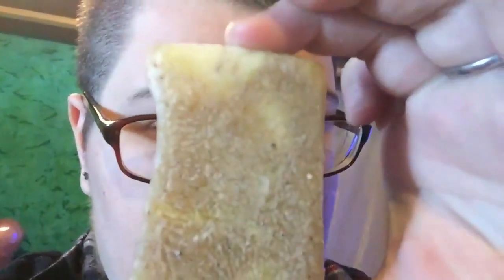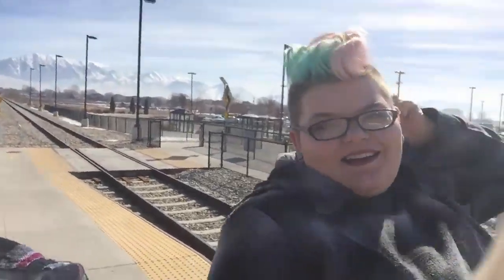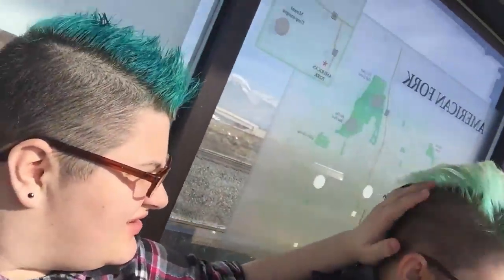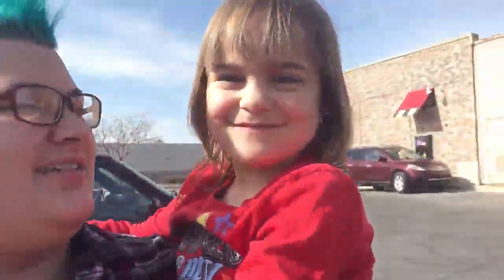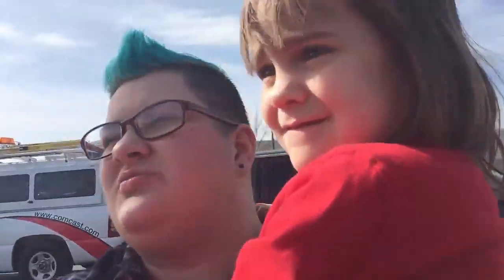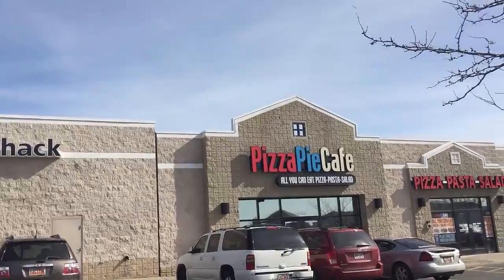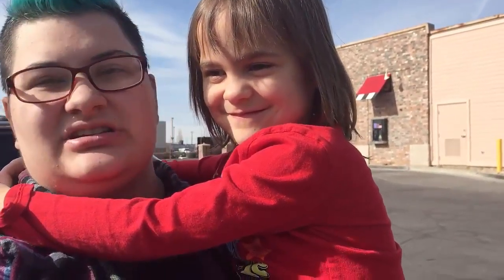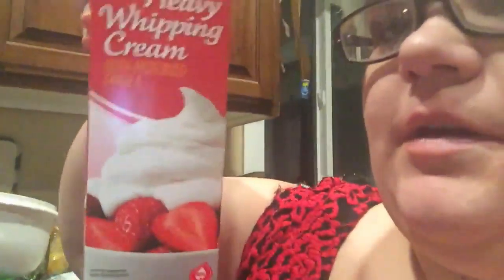Vlogging Days #25 The Night Before Birthday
Hello! We are Tiff & Ry two young adults just starting our youtube lives! train rides pasta and ember oh my! Hope you all enjoy we thank you for stopping by! ~Tiff & Ry
Examples: Memory Cards, Microphones, Giveaways Green Screens, Tripods, Backdrops, Lighting, New Cameras, Stuff For Tutorials, Stuff For Reviews, Stuff For Unboxings, PC Builds, ETC
Rileys Instagram: @rileybug67
Like The Intro? Made By Tiff! (Perfected By Riley :3)
Like The Outro? Made By Tiff!
Our Graphic Designer: Currently Tiff
Profile Picture: Taken By Us